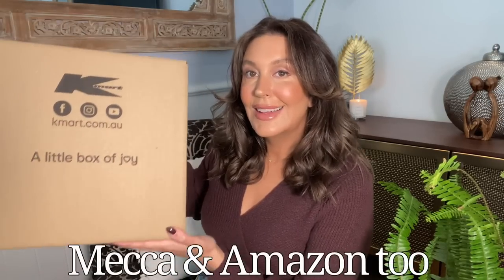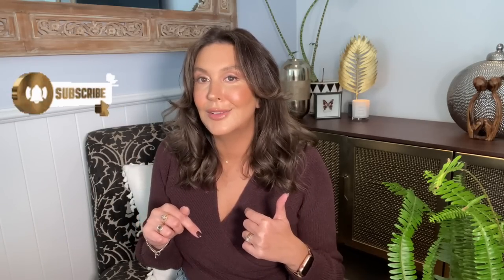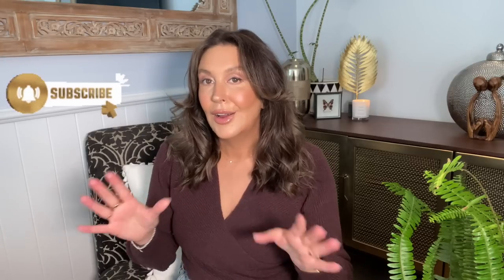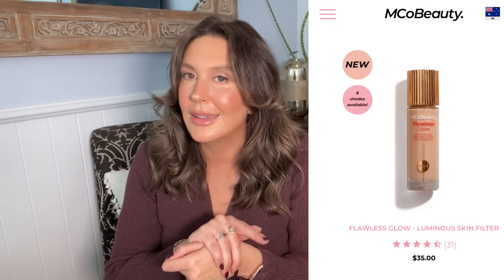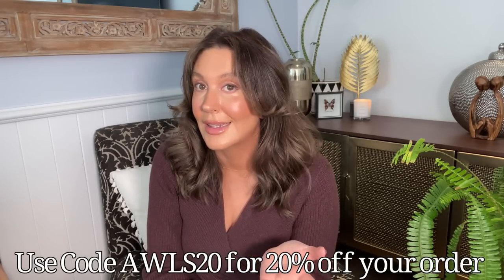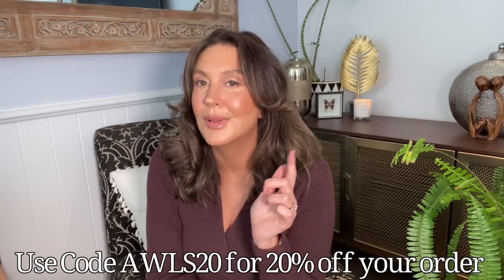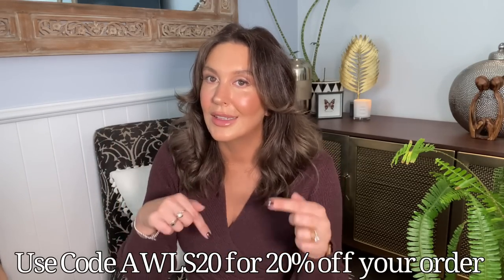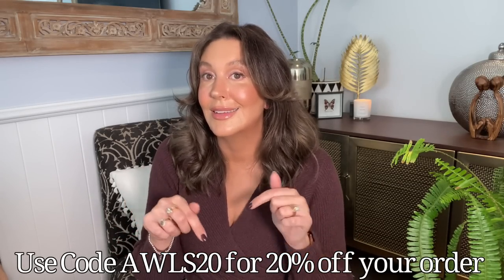MONTHLY FAVOURITES HAUL 2! KMART HAUL, AMAZON, PRICELINE, MECCA & MORE | Petal & Pup Discount code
Monthly Favourites & Huge Haul Australia. From Kmart, Amazon Australia, Priceline, Mecca, Petal & Pup & More. There was so much I have make this a 2 part series. I cover beauty, haircare, Skincare, Kmart clothes, Books, and more.
Please see my previous video for Part 1.

Let me be your personal shopper finding all the bargains and hidden treasures to make life easier for you.

I will have all of these linked to my shop on my ltk.australia Profile. Here is a direct Link 💝thank you for supporting me.

Product Links
1. Charlotte Tilbury (aff link)

4. Semi permanent lash glue

10. Petal & Pup ⬇️⬇️⬇️
USE DISCOUNT CODE AWLS20 to get 20% off

12. Black Trench Coat (I got size Med)

12. Nate Dress (I got size 12)

14. Black Daril mini knit dress is unfortunately sold out 😩But they have soooo many more to choose from 🥰

18. Skims Bodysuit shapewear (aff link)

19. Pilates - Move With Nicole here on YouTube ​⁠@MoveWithNicole  (I apologise as I called her channel Pilates with nicole but it is Move With Nicole)

Books - The Greatest Secret

Super Attractor -

Bonds Socks - Woolworths in store